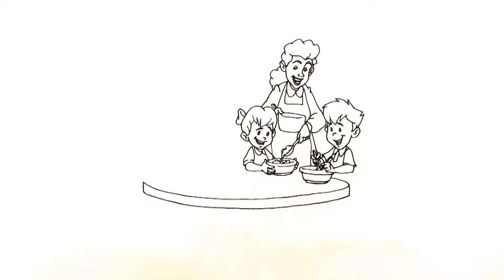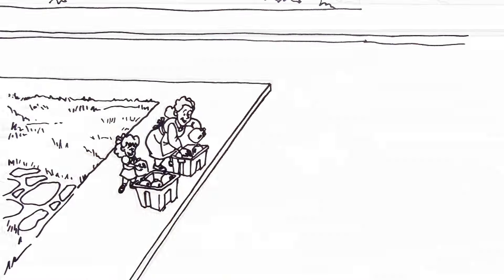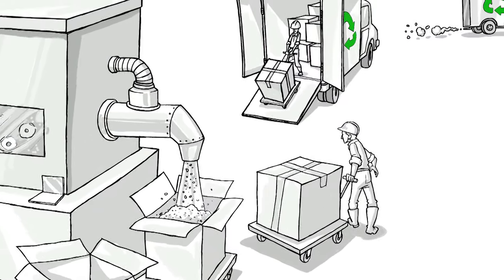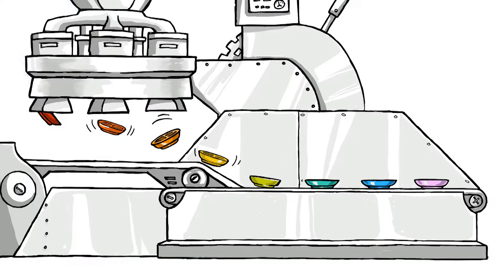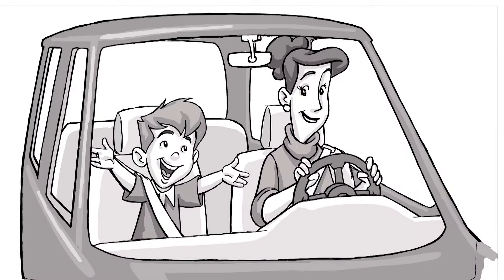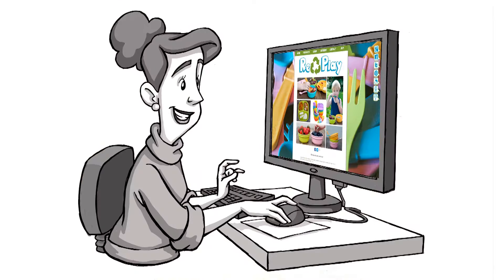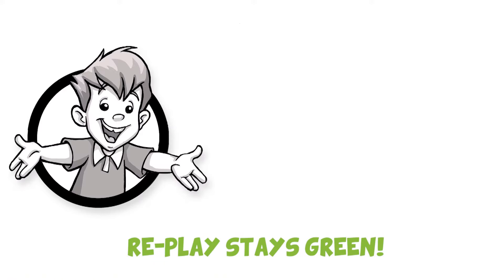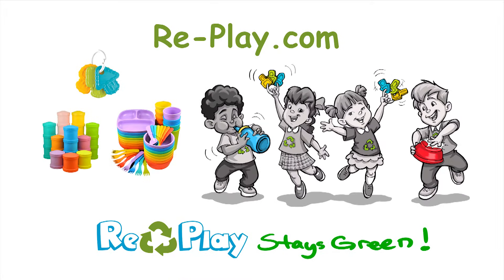The Recycling Process ~ From Milk Jugs to Re-Play Dishes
From curbside collection to recycled product, this is the process. Re-Play has saved over 20 million milk jugs from the landfill by manufacturing children's tableware in the USA. And that number is growing daily.